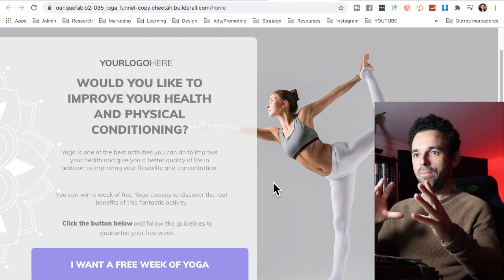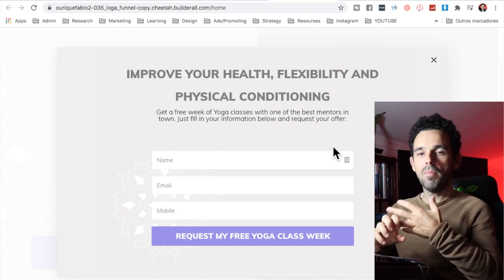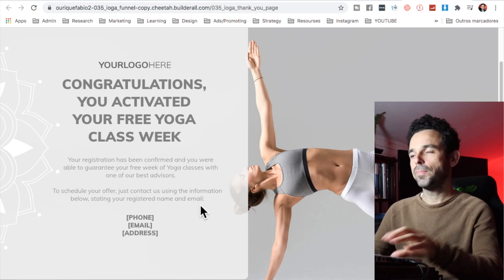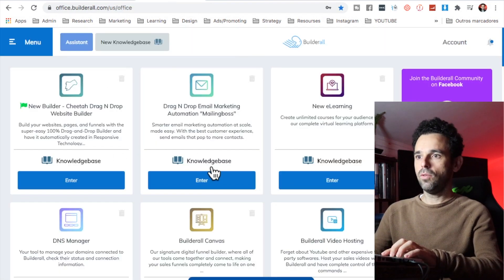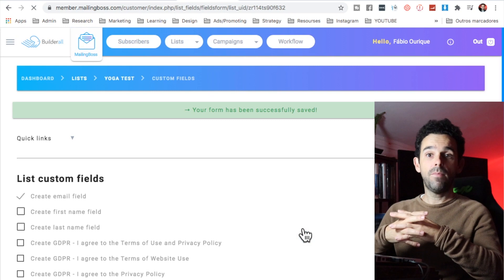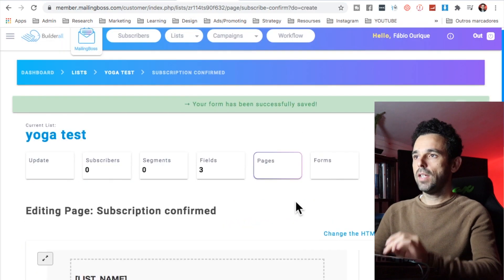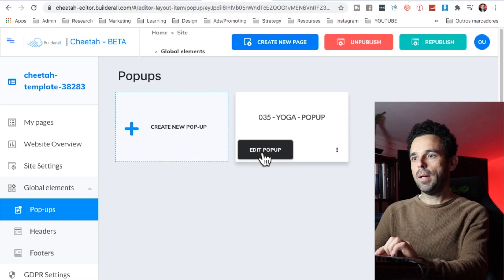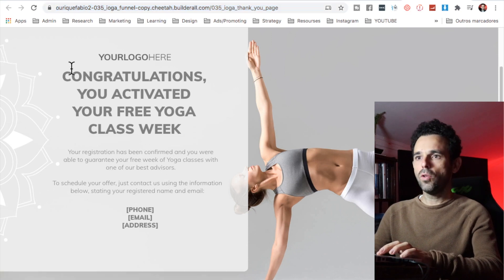Free Done For You Sales Funnel: Yoga Funnel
In this video I am giving you a Free Done For You Sales Funnel for you to attract customers into your Online or Offline Classes Yoga Classes. We do that by giving the visitor a  week of FREE Yoga Classes! Who doesn't want that???